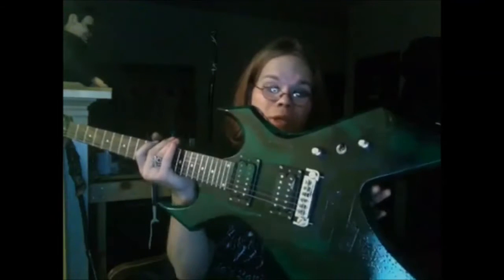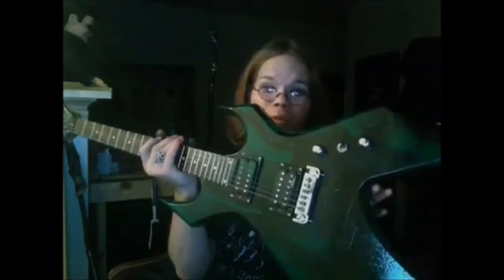KingCobraJFS custom BC rich warlock 7fIKioNw6eU